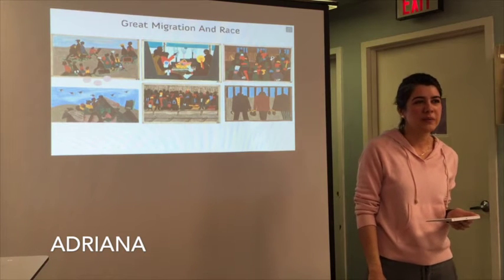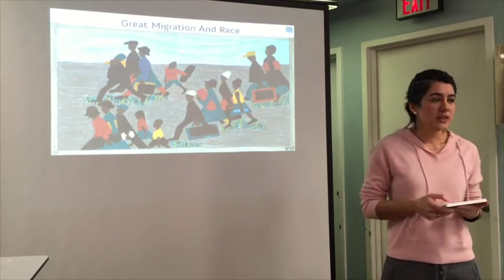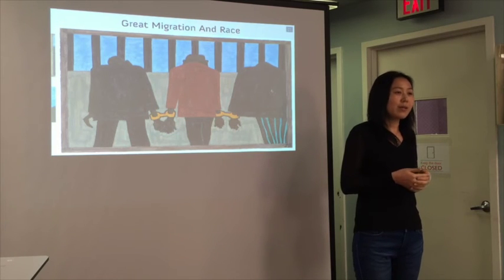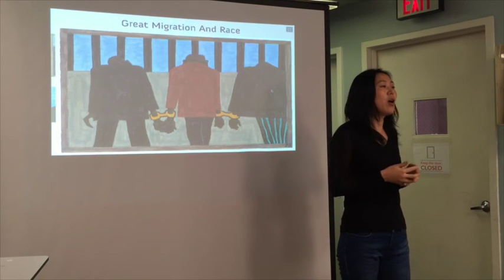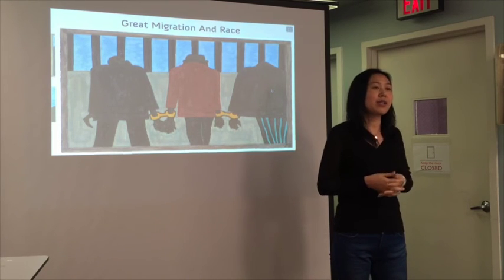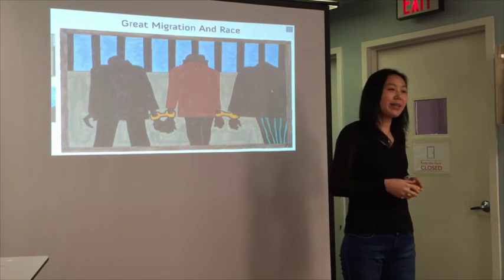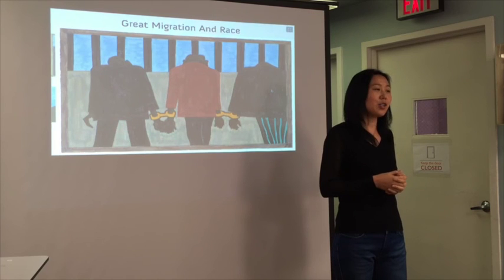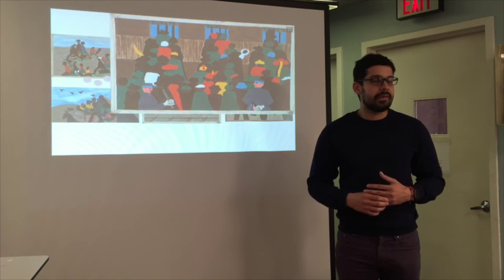0804 "Great Migration" AM 2016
The Great Migration